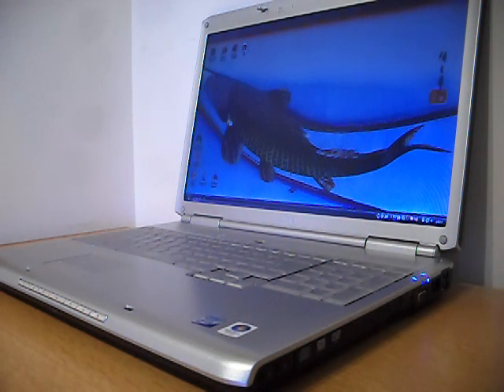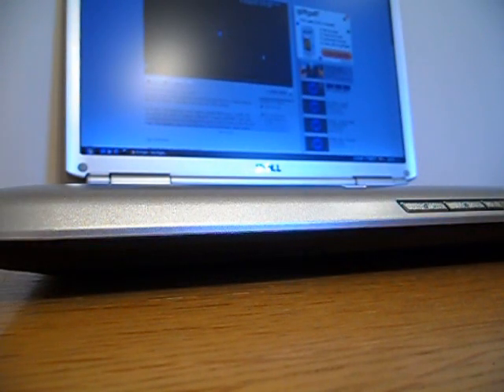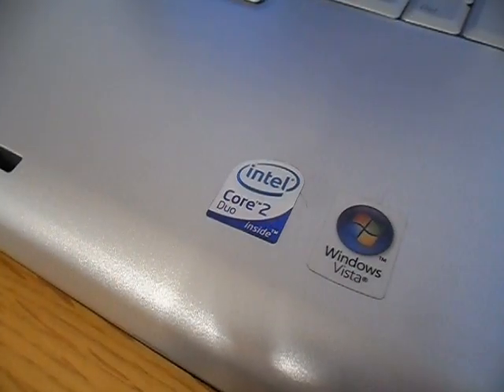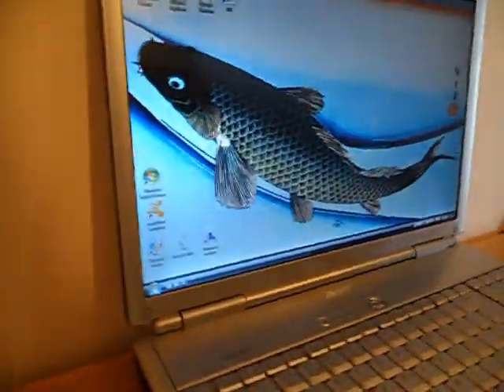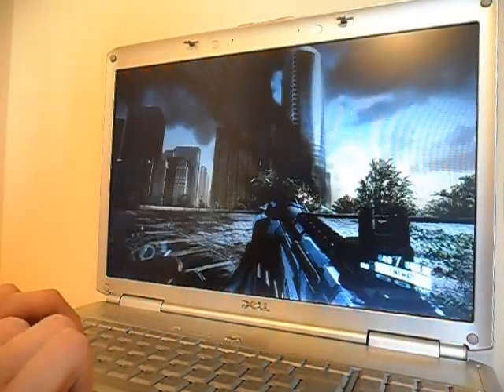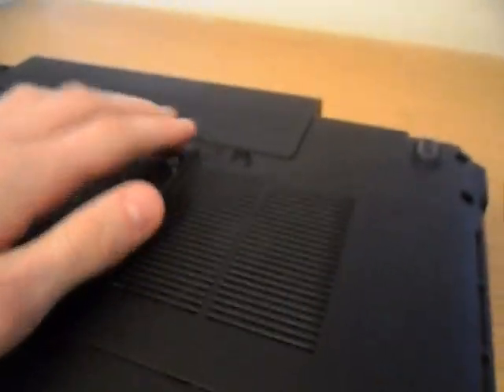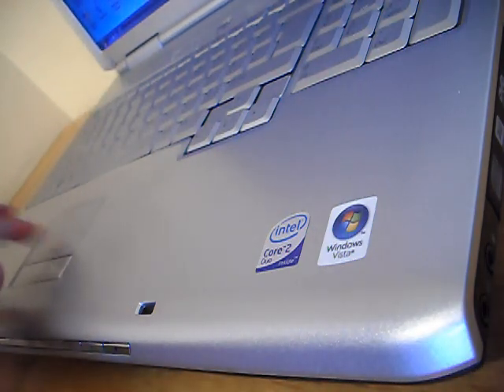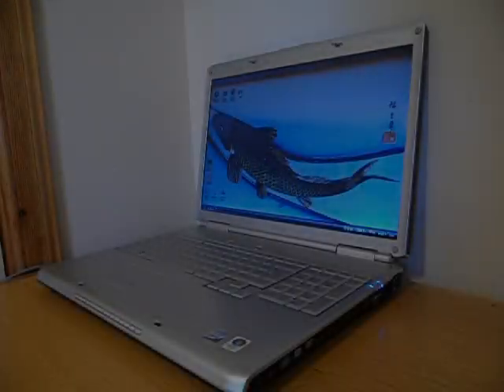Dell Inspiron 1720 Review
A review of the rather large Dell Inspiron 1720. I was very surprised at how fast and well built this laptop is. It came with Windows Vista Home Premium and even has TWO hard drives!

Specs:
1440x900 17'' anti-glare screen
3GB DDR2 ram
2x 120GB 7200rpm hard drives (not in raid)
5x USB 2.0
2.0Ghz Core Two Duo
Intel integrated graphics.